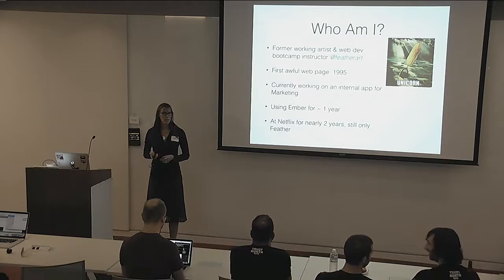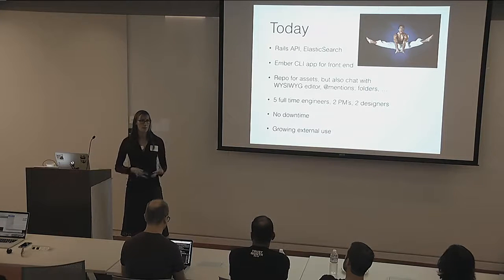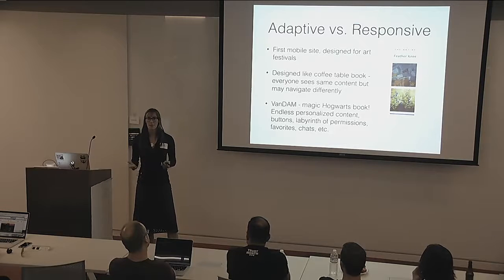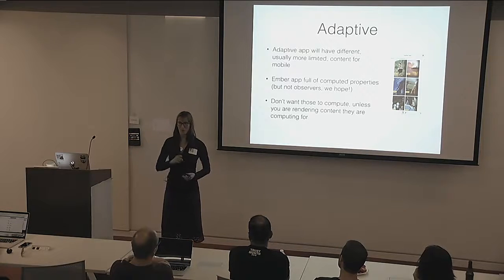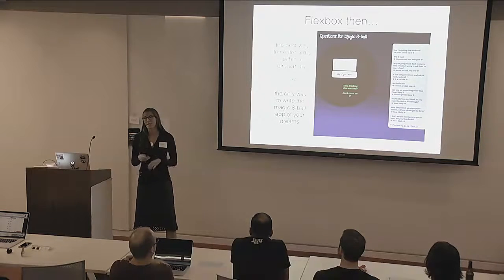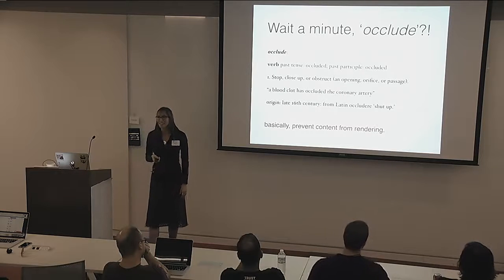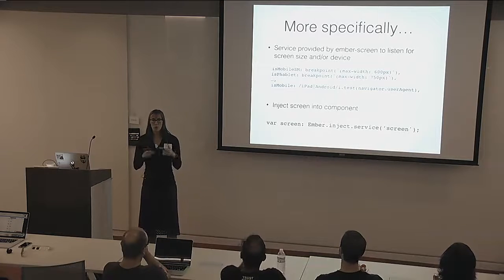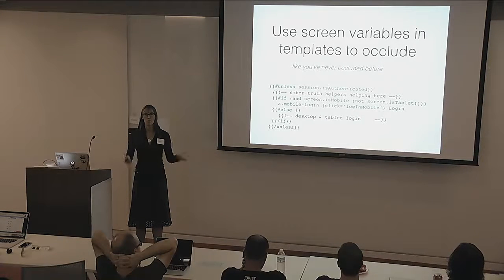Adaptive + Ember: Taking an ambitious app mobile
Feather Knee is a software engineer at Netflix. She works on the Enterprise Platforms team building applications to streamline business processes associated with Netflix originals.  She spoke about VanDAM, a digital asset management app built in Ember.js.  VanDAM was primarily used internally, but has recently started being used externally - by some of your favorite Netflix actors! As external usage of the app has increased, there has been a push to make it more mobile friendly. Feather talks about how her team has been incrementally improving their mobile user experience.